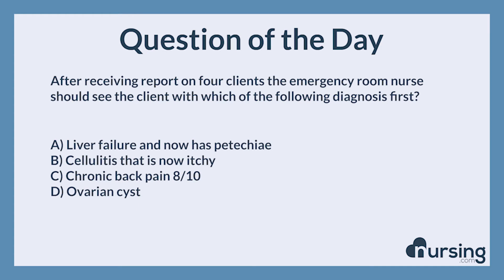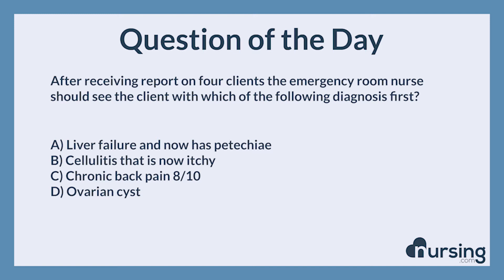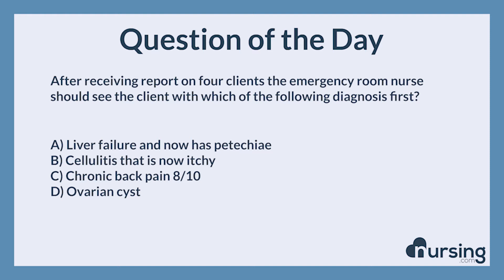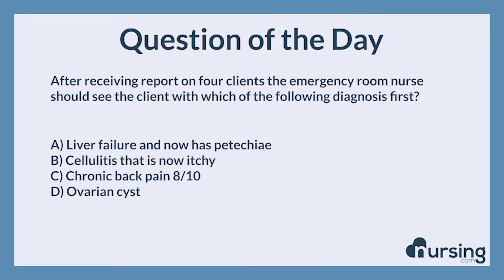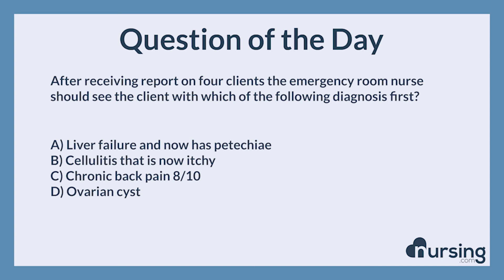NCLEX Practice Questions: Adult Triage (Management of Care)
Question:

After receiving report on four clients the emergency room nurse should see the client with which of the following diagnosis first?

Answer:

A) Liver failure and now has petechiae

Rational:

The client with liver failure runs the risk of not producing the proper factors for clotting and having petechiae may indicate that they are bleeding internally. This is a priority.